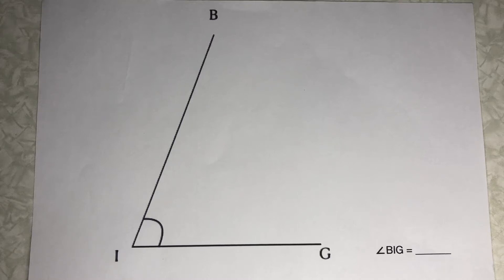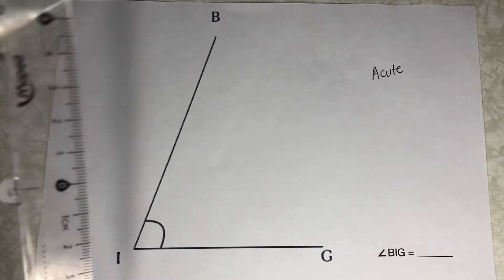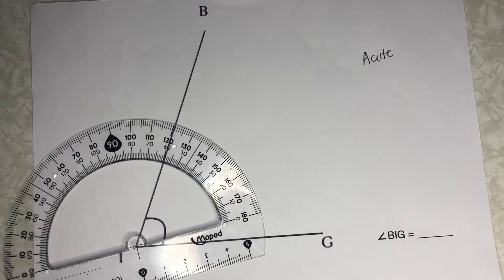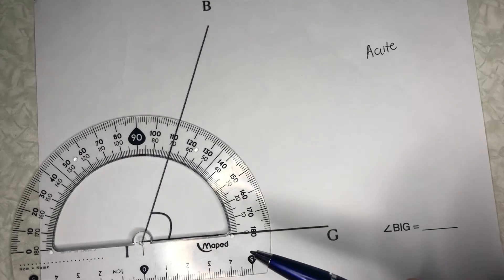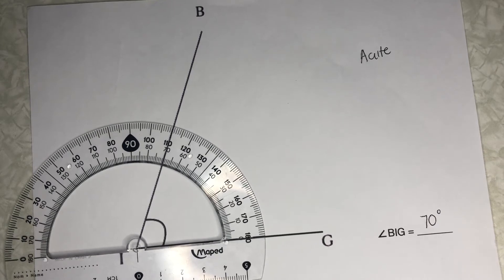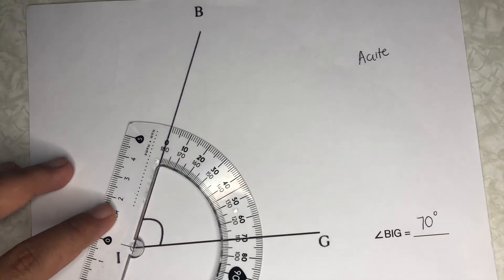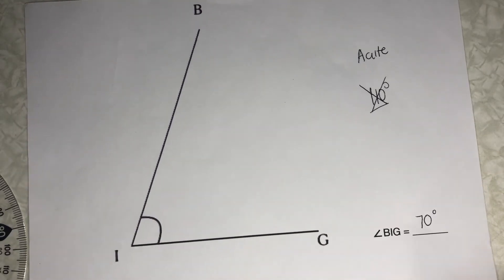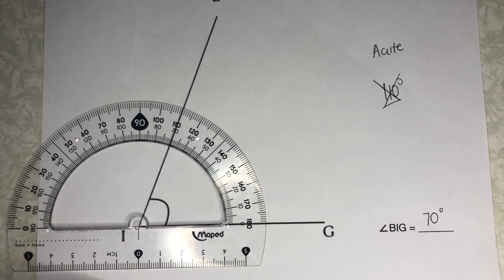Measuring Angles Part 2: How to Use the Protractor to Measure Angles